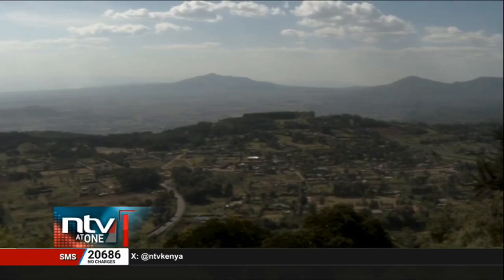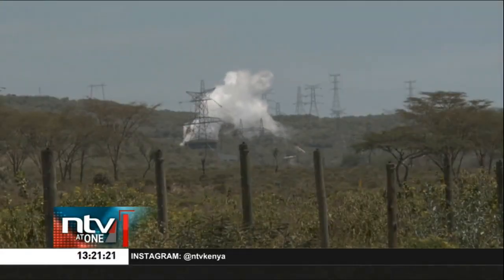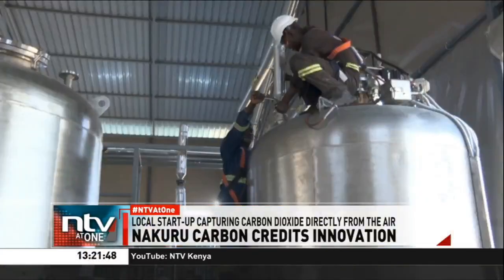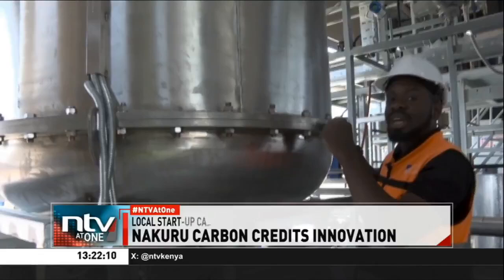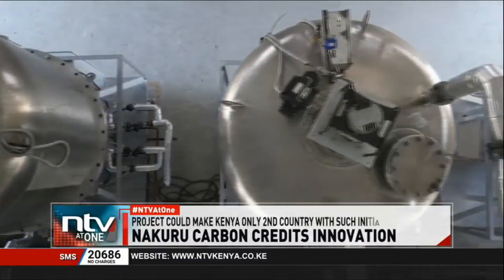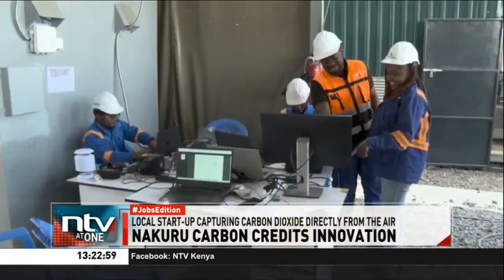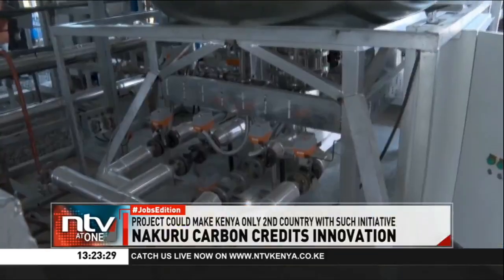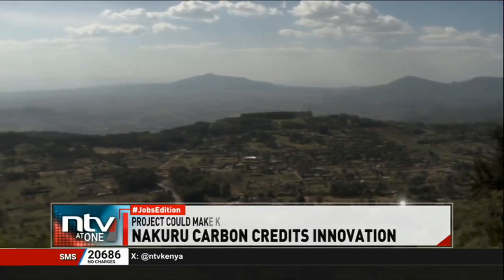Kenyan Start-up Captures Carbon from Thin Air in Rift Valley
A local startup is sucking CO₂ straight from the air in the Rift Valley—using geothermal steam—to fight climate change. Could this make Kenya a global leader in carbon removal?